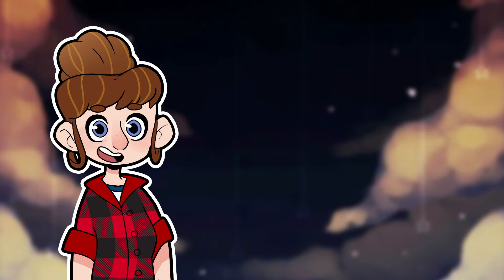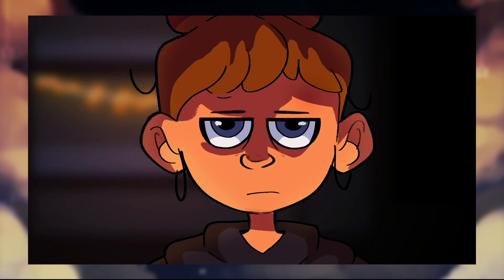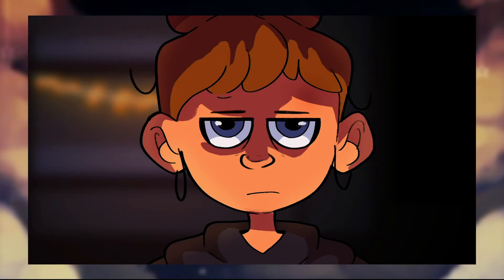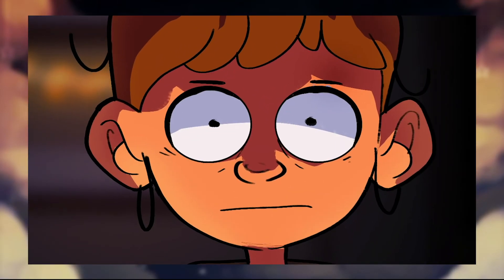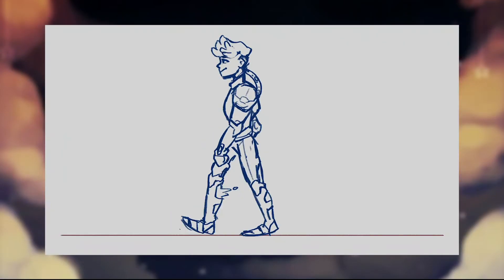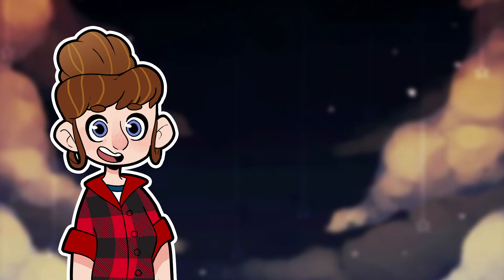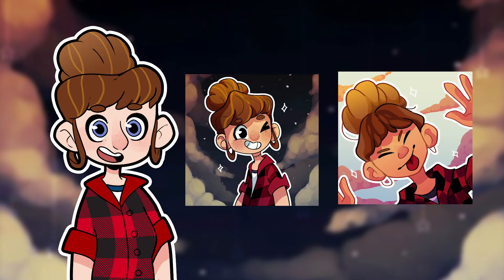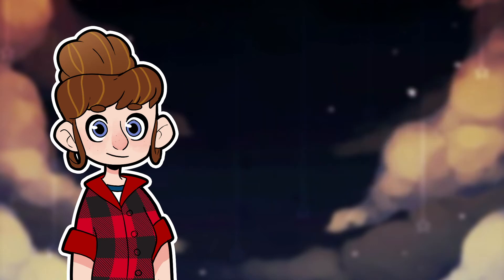Channel Update! [Making Some Changes]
Hi everyone!
Sorry for this very short and simple video, I can't do much more due to my injured wrist :(
Some changes in store! I'll be talking about some new formatting for my videos, future content, and my upload schedule.